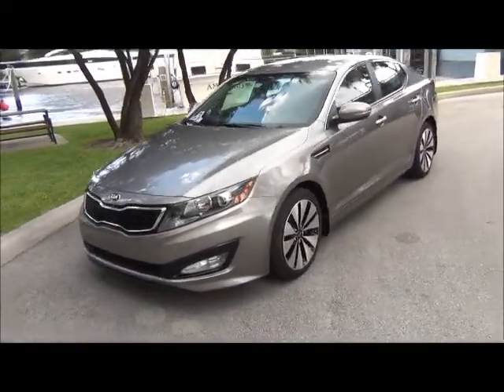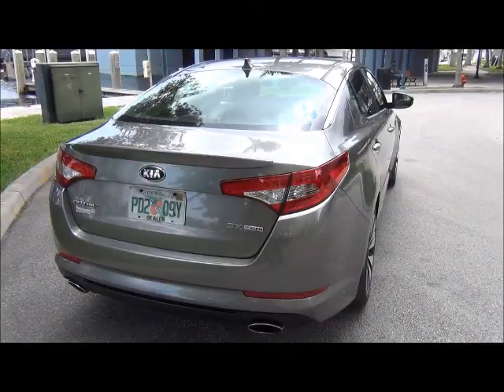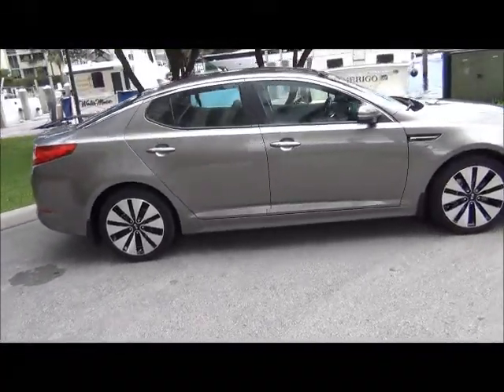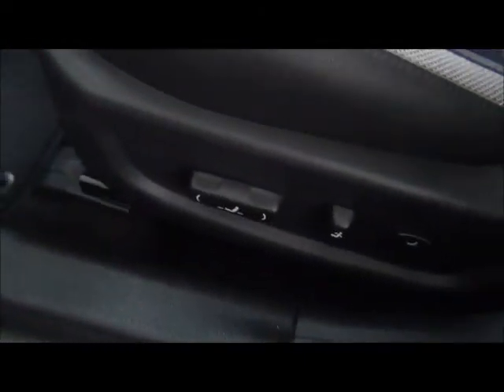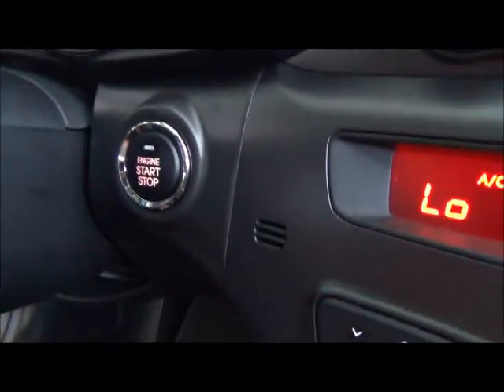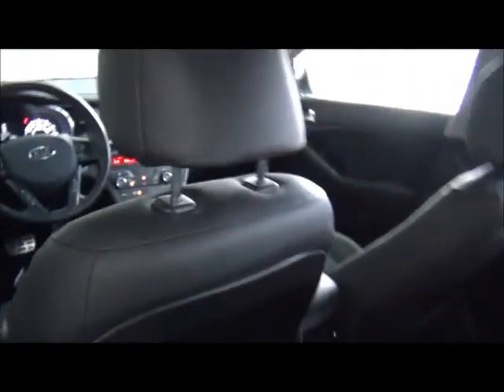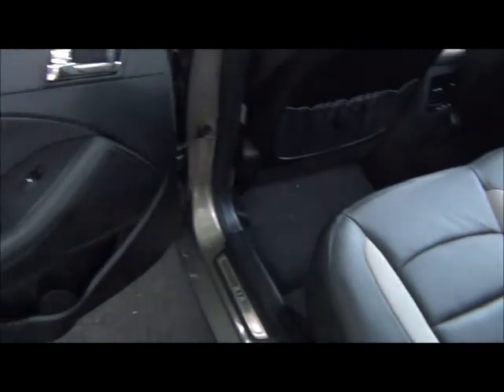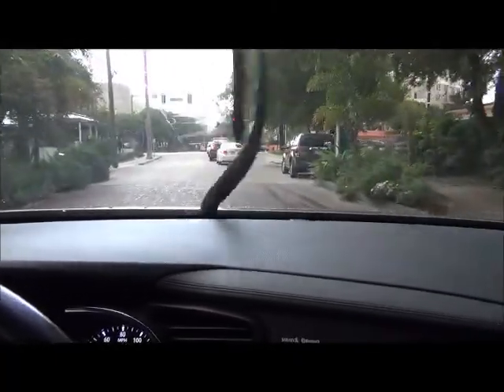2013 Kia Optima SXT Fopr Sale 954 588 7067